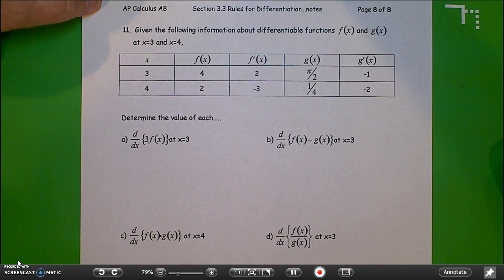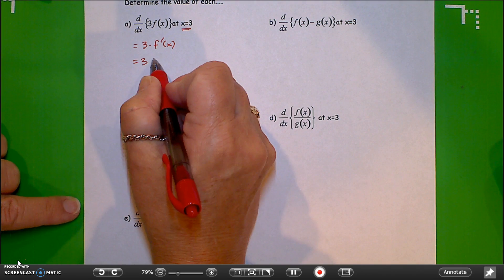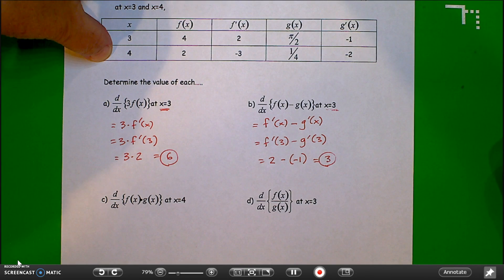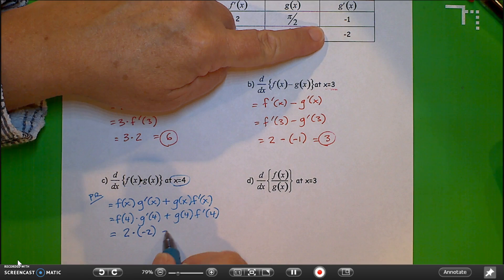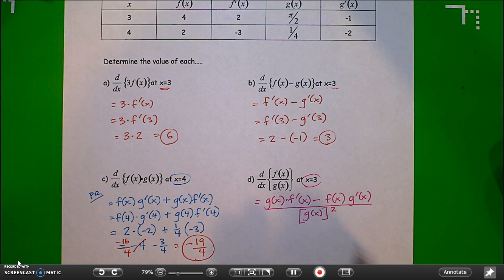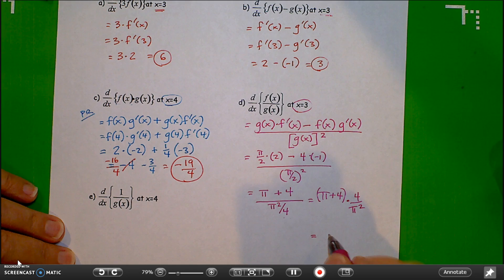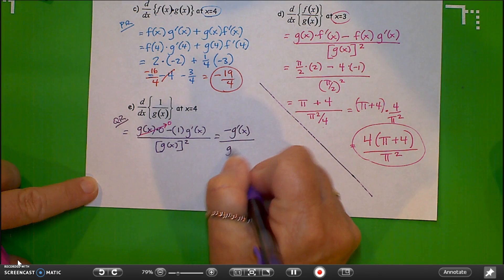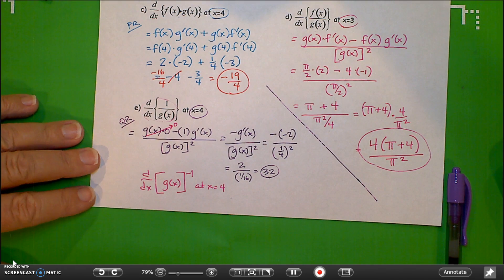APC AB Calc Video 3.3 p8